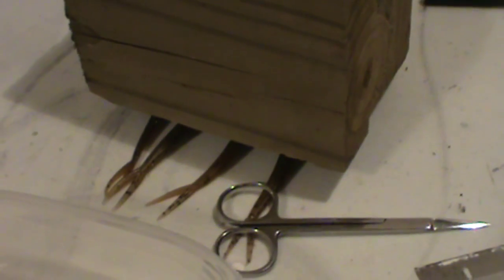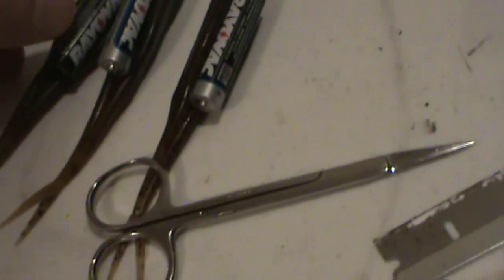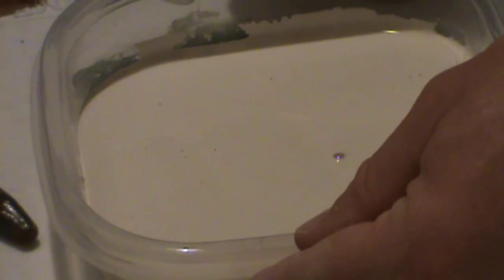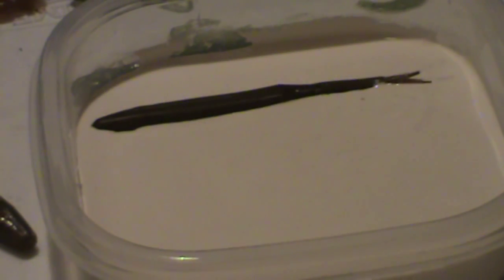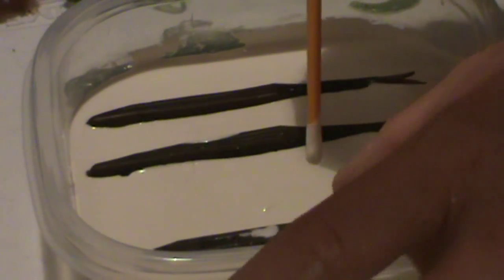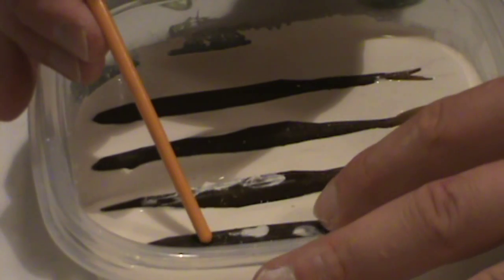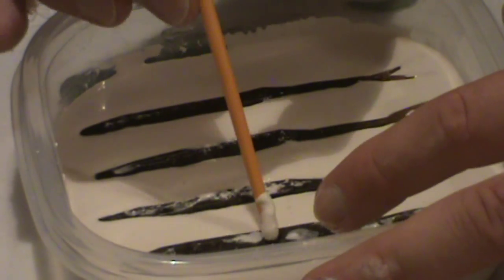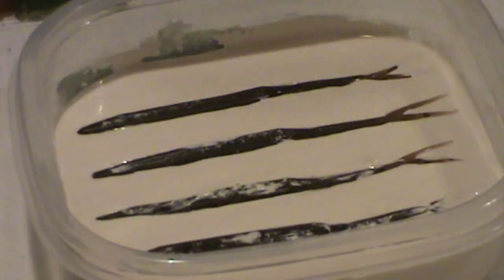PoP Fluke Mold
This is a one piece open pour PoP (Plaster of Paris) fluke mold.